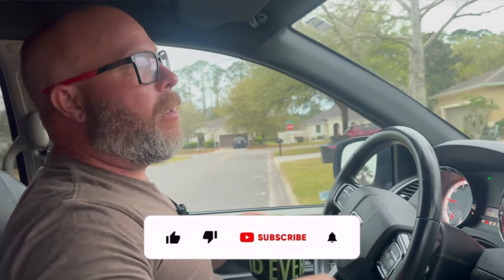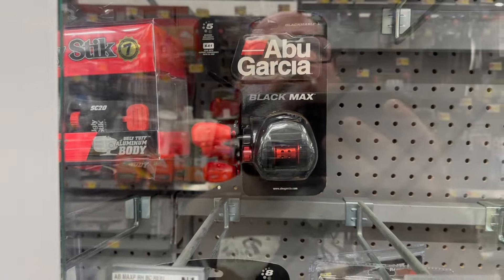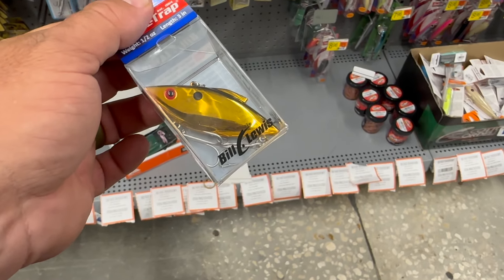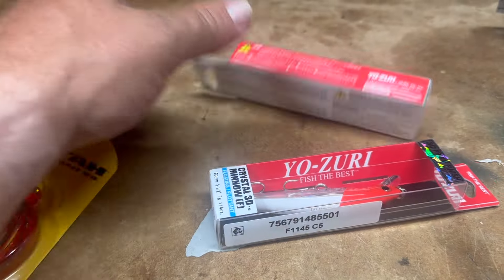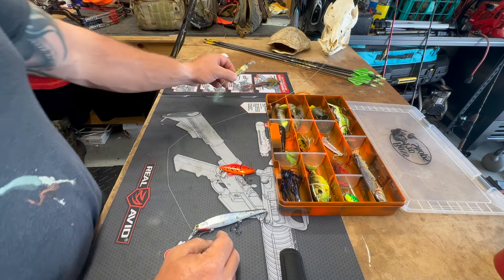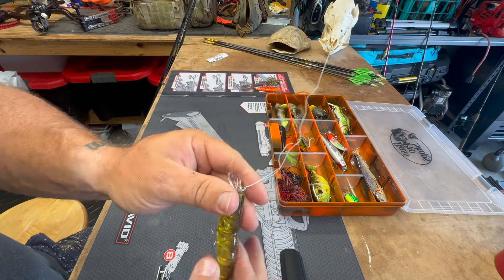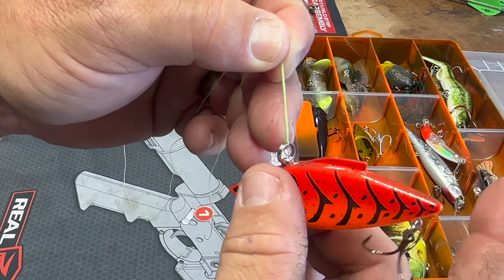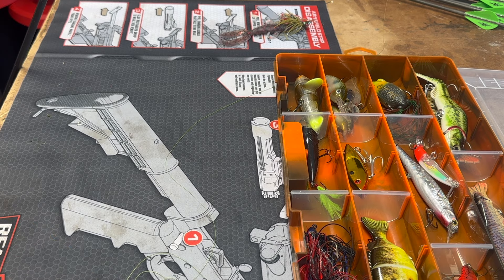Walmart Tackle Haul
A quick bass fishing haul at the local Walmart. I love being able to run in and grab a few baits if I have lost something on the water which is what happened. Stocked up and I'm ready to hit the water again.